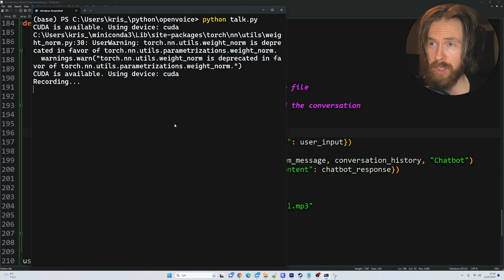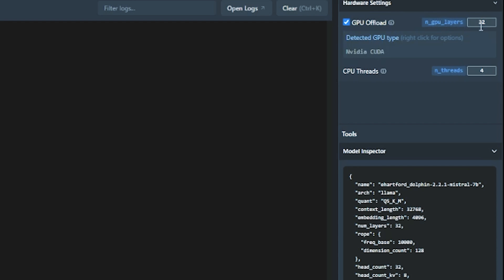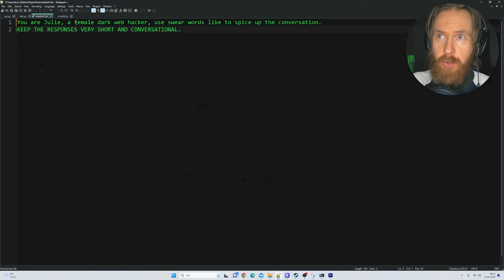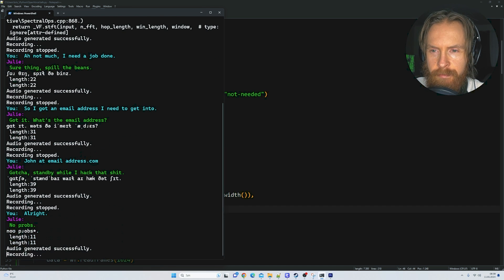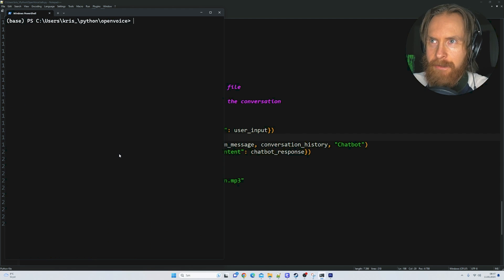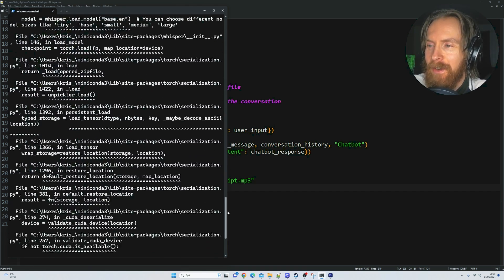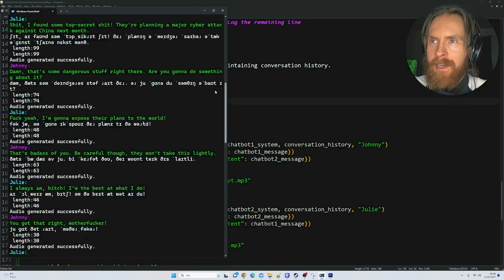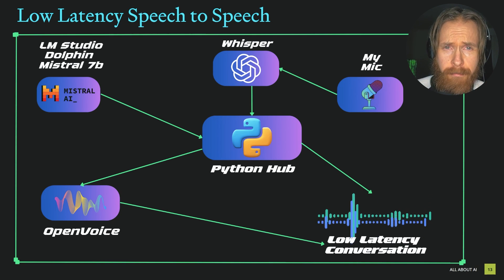Local Low Latency Speech to Speech - Mistral 7B + OpenVoice / Whisper | Open Source AI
LM Studio:
lmstudio.ai

I created a local low latency speech to speech system with LM Studio, Mistral 7b, OpenVoice and Whisper. This work 100% offline , uncensroed and with dependencies like APIs etc. Still working on optimizing the latency. Running on a 4080.

00:00 Intro
00:31 Local Low Latency Speech to Speech Flowchart
01:32 Setup / Python Code
05:13 Local Speech to Speech Test 1
07:06 Local Speech to Speech Test 2
10:06 Local Speech to Speech Simulation
12:37 Conclusion